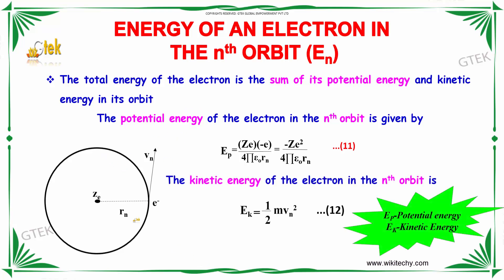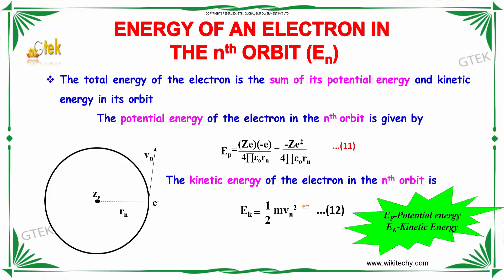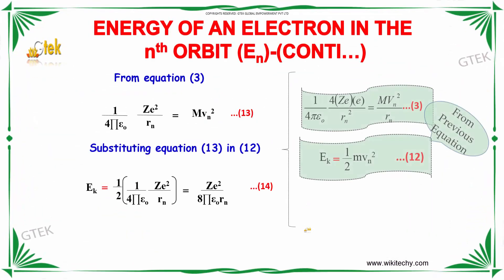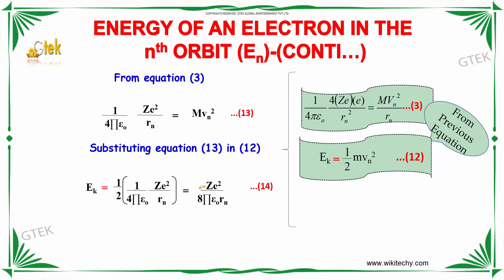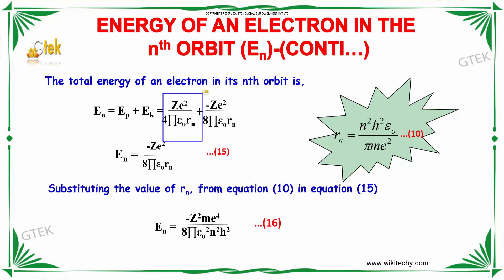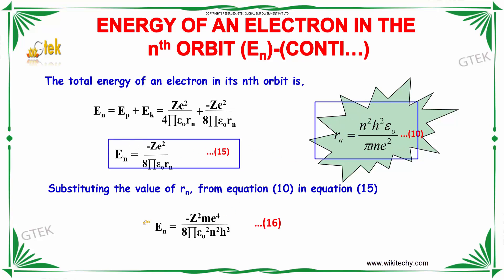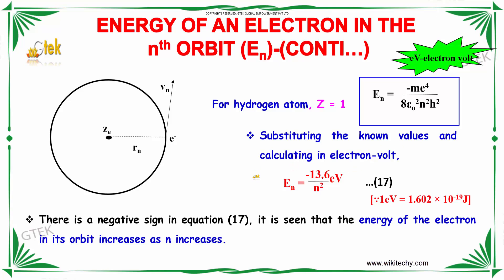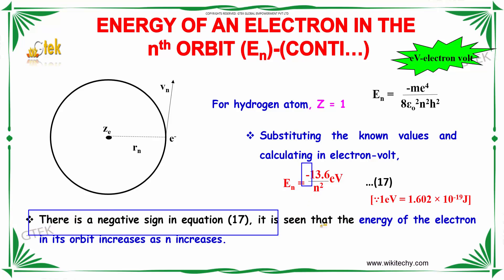Energy of an Electron in n'th Orbit | Atomic Physics |class 12 physics subject notes lectures CBSE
Energy of an Electron in n'th Orbit | Atomic Physics Top most best online video lectures preparations notes for class 12 physics|CBSE|IIT-JEE|NEET exam|+2/12thstd standard intermediate PUC college exams preparations tips and tricks all questions with solutions

Atomic physics - Energy of an Electron in n'th Orbit

The total energy of the electron is the sum of its potential energy and kinetic energy in its orbit. The potential energy of the electron in the nth orbit. In 1913 Neils Bohr proposed his model of atom which superceded Rutherford's atomic model. Though the planetary model proposed by Rutherford was widely accepted, it fell short on many counts.

Energy of electron,
Radius of Bohr's orbit,
Energy of a Bohr Orbit,
The Bohr Atom,
Bohr model,
Bohr formula for the radius of an electron orbit,
Energy of electron in first bohr orbit,